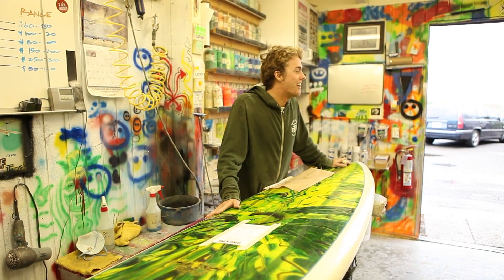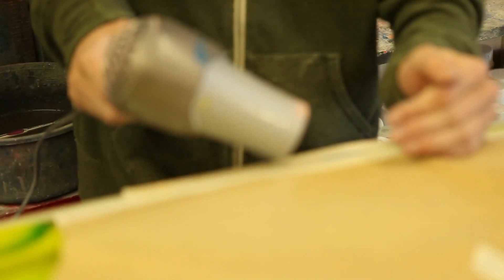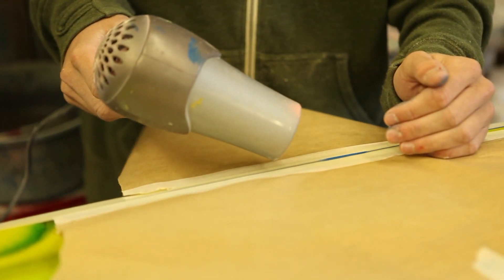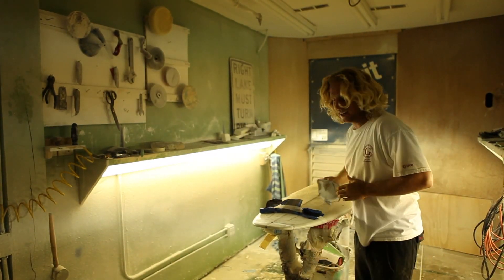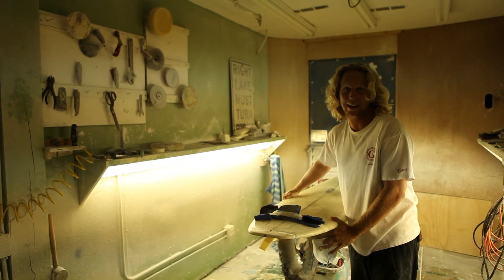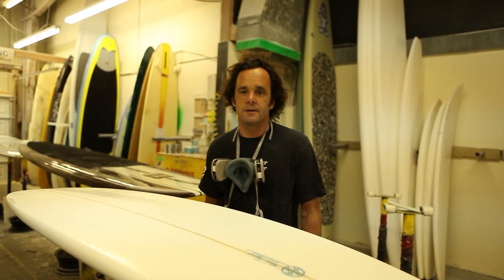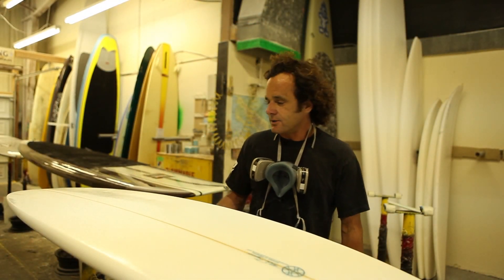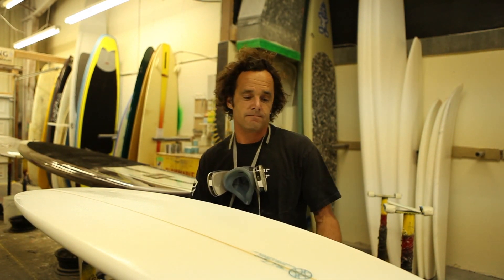The Ding King Surfboard Repair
The Ding King Surfboard Repair Crew and Shop images.